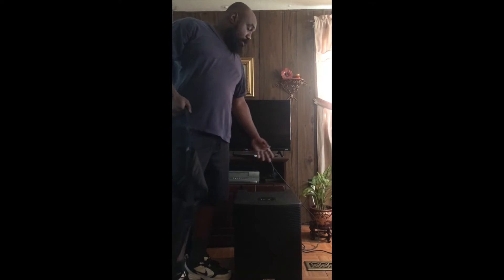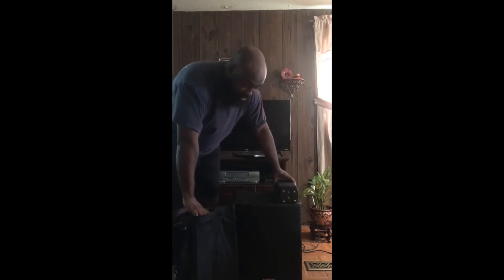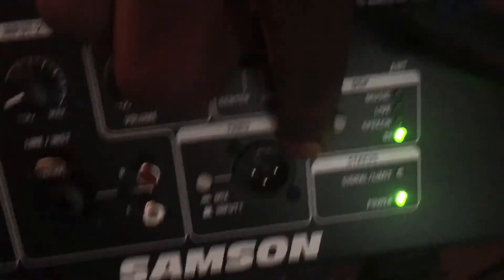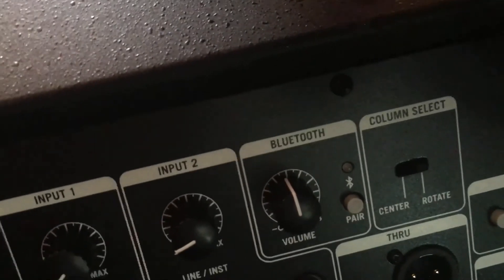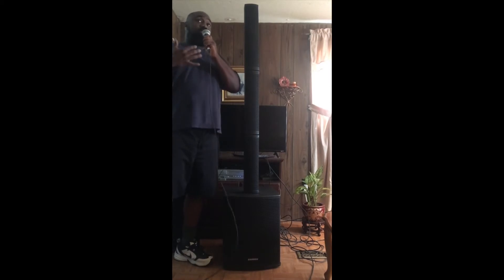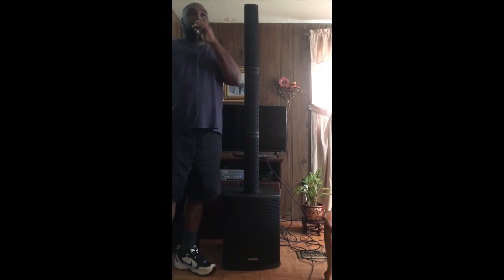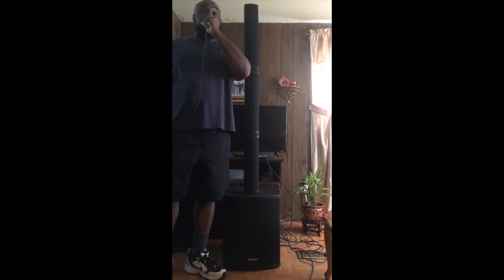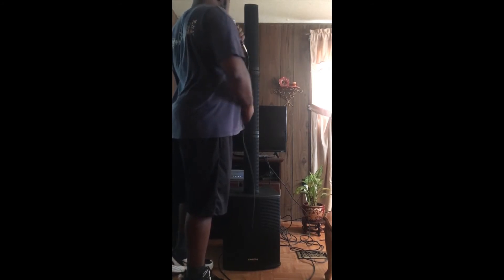Samson Resound VX8.1 Review and Demo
This will help out the channel greatly.

Link to purchase the album Out of Season by Tarious Hill
You can also listen to the album on all streaming services: